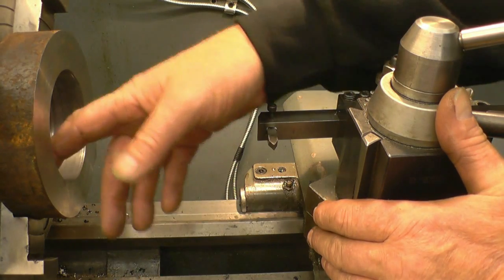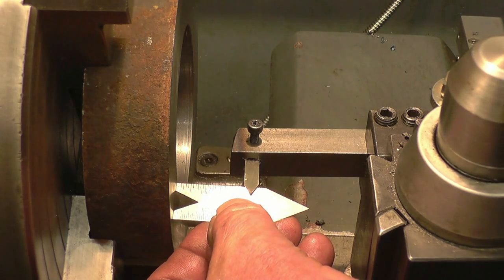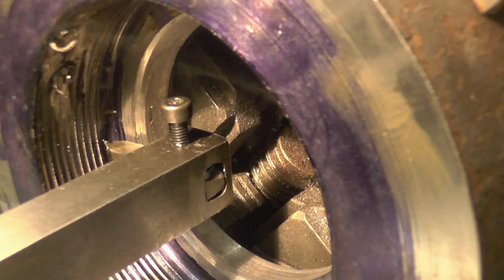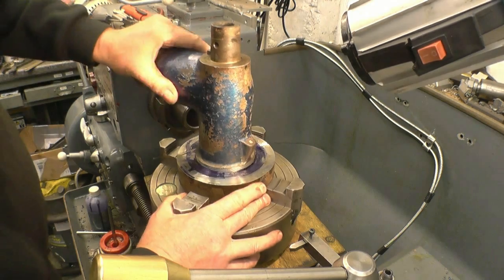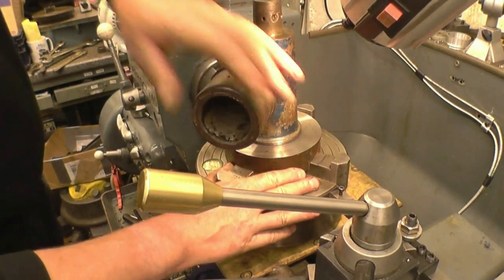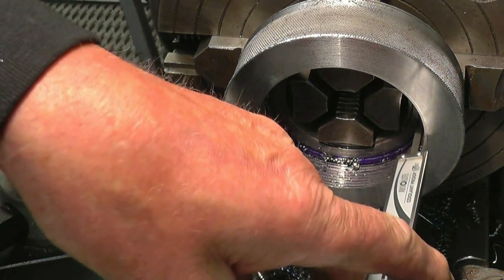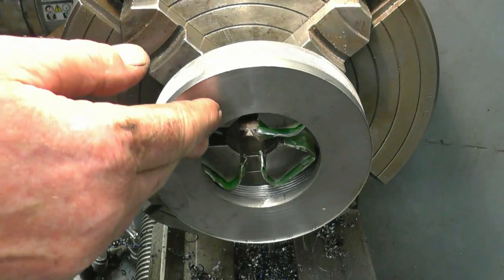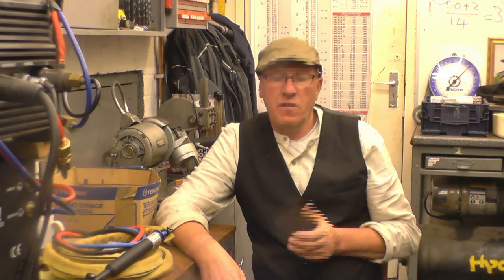SNNC 125 P3 Internal screw cutting (imperial / metric lathe)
Description
Meat grinder repair